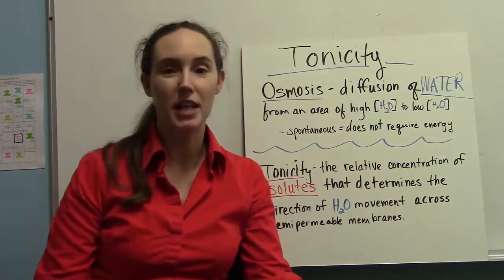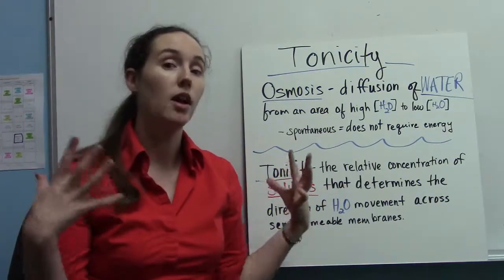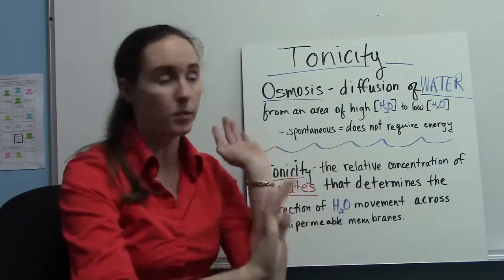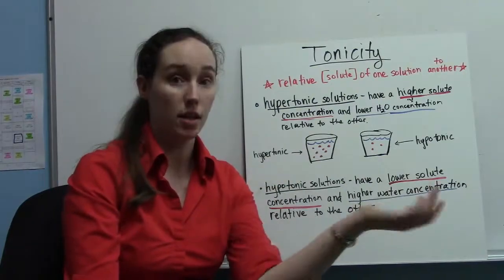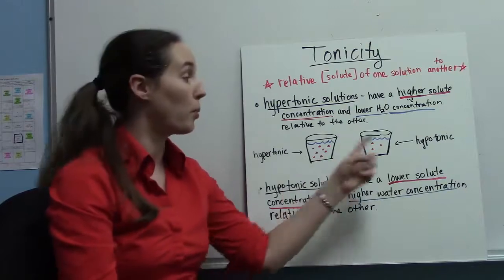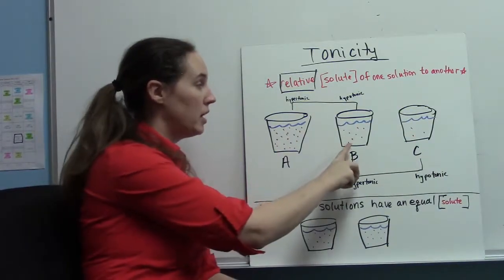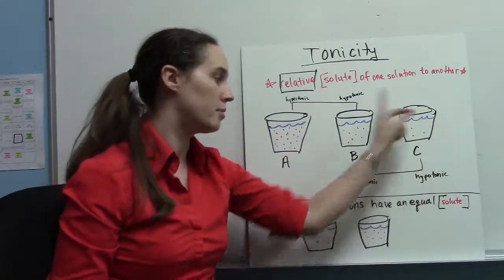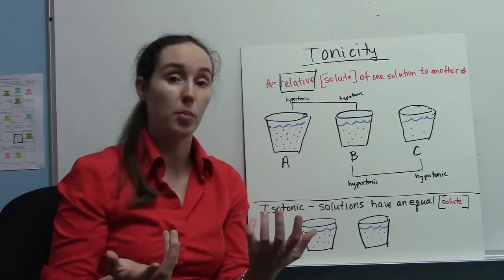Tonicity Explained: Hypertonic, Hypotonic, and Isotonic Solutions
Join me, Ms. Parrott, as I explain the key concepts of tonicity in this helpful video! This is a great introduction to the topic of osmosis and understanding how water moves across membranes.

In this video, I break down tonicity, which is the relative concentration of solutes in a solution. Learning about tonicity is essential because it allows us to predict the direction of water movement during osmosis.

I'll use simple examples to show you how to compare different solutions and correctly use terms like hypertonic, hypotonic, and isotonic. This is a must-watch video for any student or teacher looking to get a clear grasp of these fundamental biology concepts!